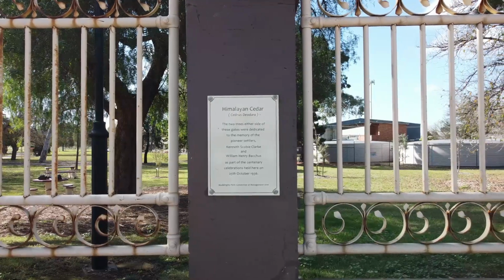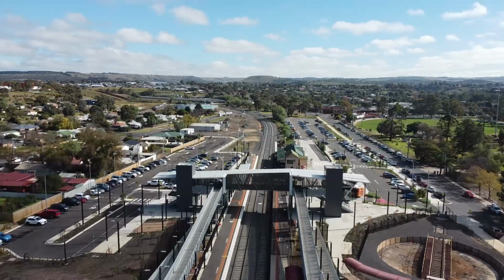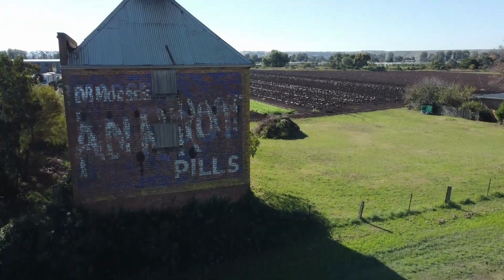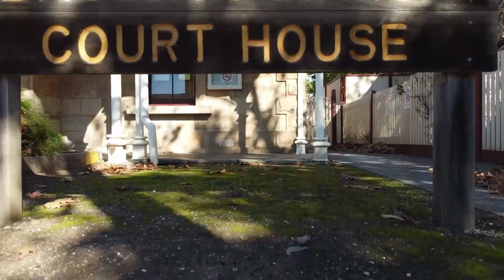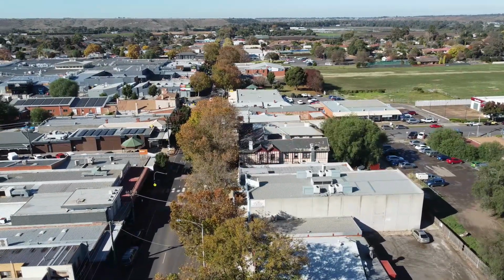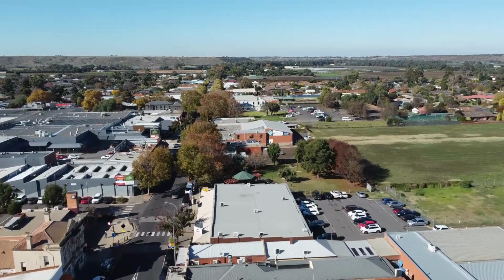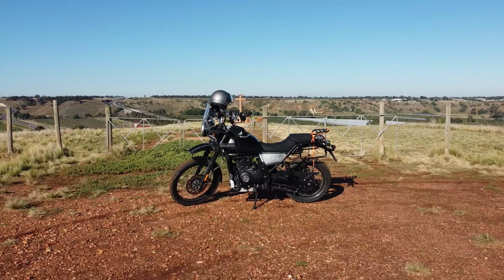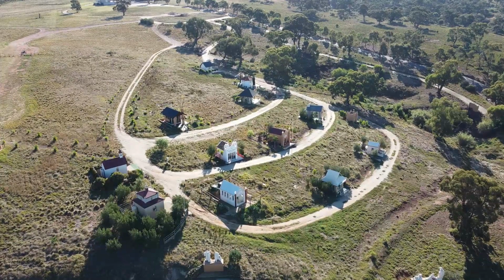Aerial view - Bacchus Marsh : Market Garden Region, Victoria Australia - 2 hour visit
Bacchus Marsh is located approximately 50 kilometres (30 mi) north west of the state capital Melbourne – it is also the mid-way between Melbourne and Ballarat and in a rich and fertile valley that consists of orchards, market gardens and pastoral fields. The township itself has a long history, dating back to the days when gold was first discovered in nearby Ballarat during the 1850s.

The population is approximately 22,250
Today there are many residents that seek a rural lifestyle while commuting by train to the city which takes about 45 minutes.

Bacchus Marsh is another rural township whereby you can load your bicycles on the regional train from Melbourne and cycle around the town.
If you are into adventure or touring motorcycling it is possible to access the town from the CBD of Melbourne via the backroads and void of the highways for a more scenic, slower paced journey.
We would like to keep this channel kids and family friendly as much as possible, but also want viewers to express their positive thoughts or criticisms - Any suggestions or ideas for new drone locations, street level scooter rides, places to visit or requests on something historical for us to research are welcome ... even to promote a business or location.

If you require an aerial video for your business or location, we'll give it a go.